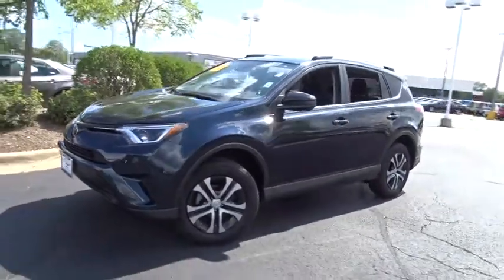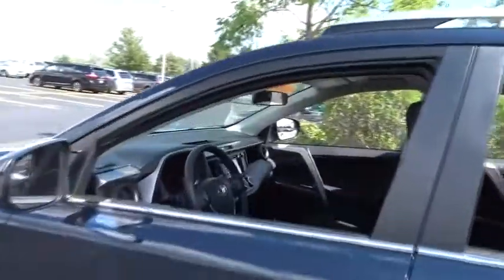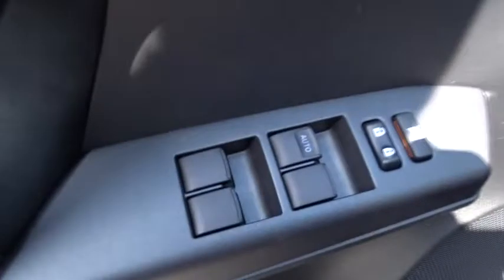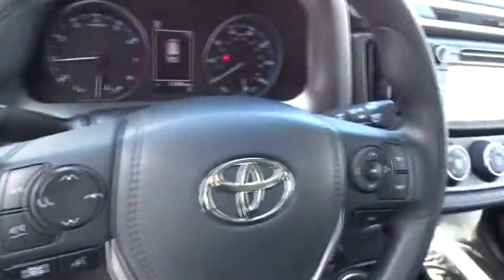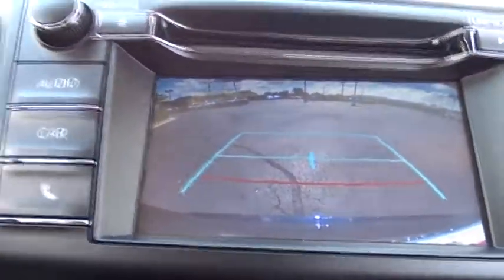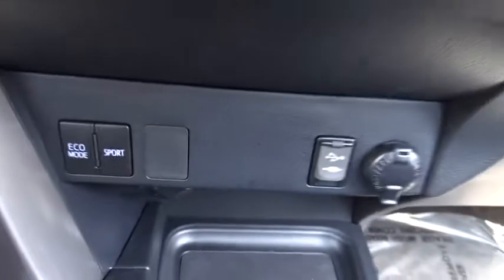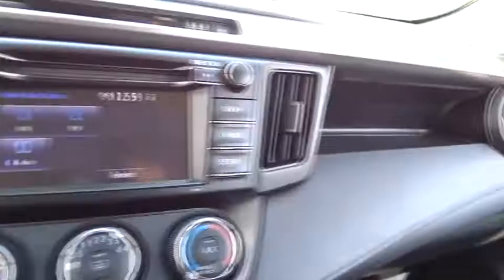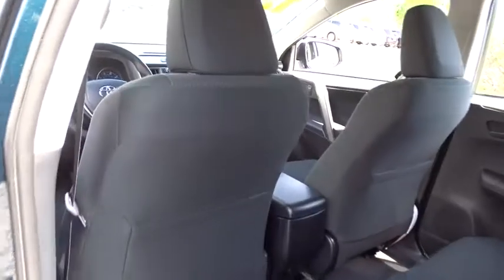2018 Toyota RAV4 near me Waukegan, Gurnee, Kenosha, WI, Fox Lake, Libertyville, IL T21214A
Galactic Aqua Mica Used 2018 Toyota RAV4 available near me in Waukegan, Wisconsin at Classic Toyota. Servicing the Gurnee, Kenosha, WI,  Fox Lake, Libertyville, IL area.

Classic Toyota
515 N Green Bay Rd

*Toyota Certified Pre-Owned* *LE* *One Owner* Check out this like new 2018 Toyota Rav4 LE! This very low mileage Rav4 has it all, 6 Touch Screen, Backup Camera, Bluetooth, Fold Flat 2nd Row Seats, Traction Control, Vehicle Stability Control, Pedestrian Detection, and much more! Versatile, great MPG, and packed with features. Toyota Certified Pre-Owned means you not only get the reassurance of a 12mo/12,000 mile Comprehensive warranty, but also up to a 7yr/100,000-Mile Powertrain Limited Warranty, a 160-point inspection/reconditioning, 1yr Roadside Assistance, trip-interruption services, rental car benefits, and a complete CARFAX vehicle history report. Visit Classic Toyota Today! The Friendliest Place In Town!